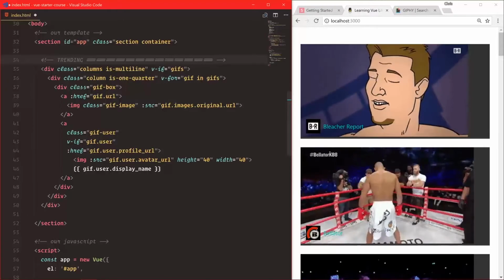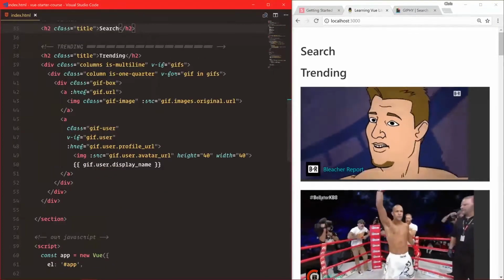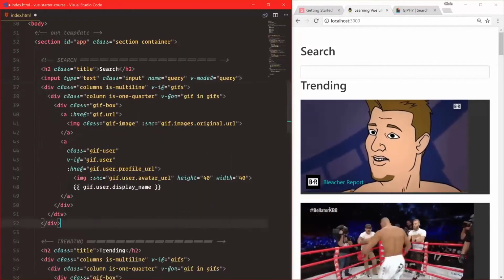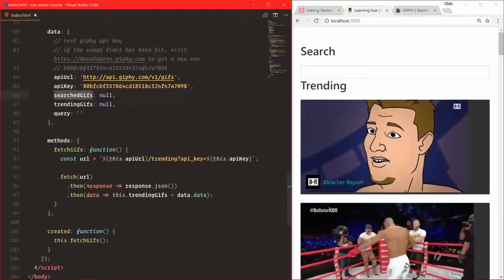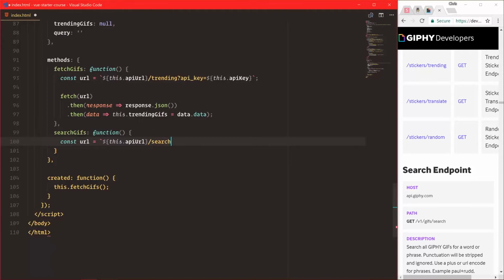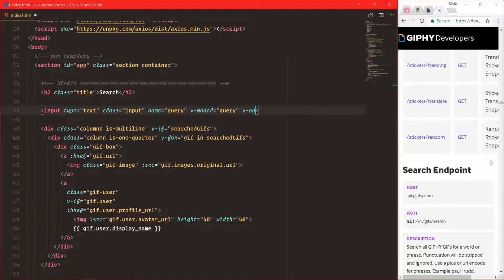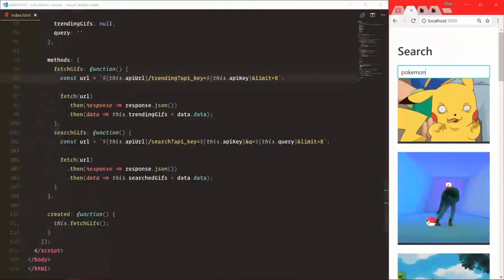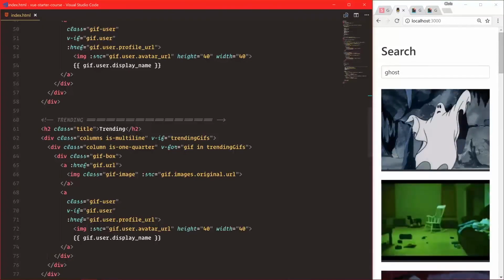Getting Started with Vue.js: #18 Searching Gifs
The next thing we'll do to our gif app is add the ability to search. Just like you can search on the home page of giphy.com, we'll let our users search as well.